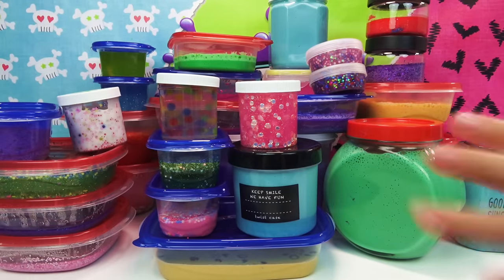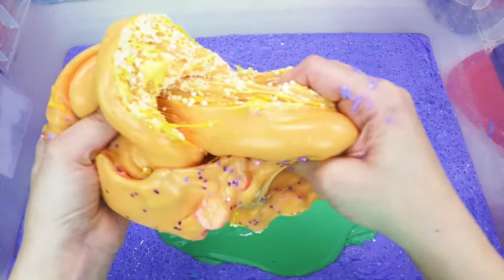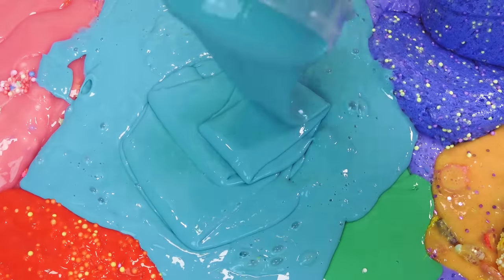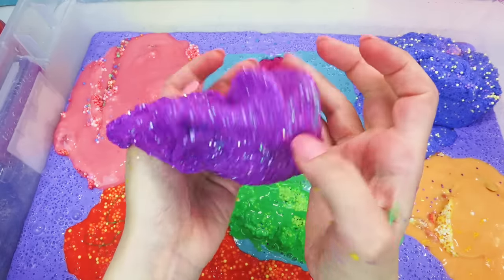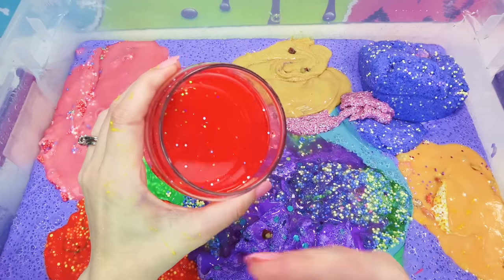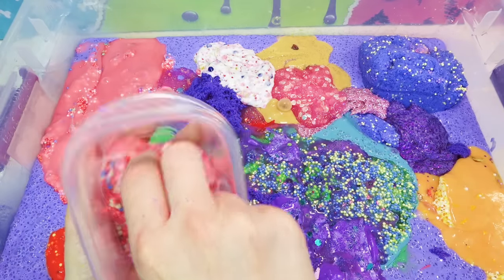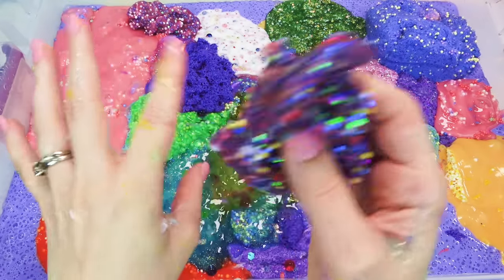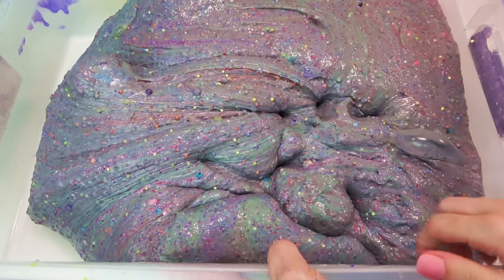MIXING More Than 30 Jars of Slime In A Smoothie!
More Than 30 Jars of Slime Mixed In A Smoothie!

Hi Guys!  Today i am mixing more than 30 containers of slime into a giant slime smoothie! This huge slime smoothie has all of my best slimes! My squishy homemade slimes, satisfying slime, fluffy slime, cloud slime. SO MUCH SLIME!